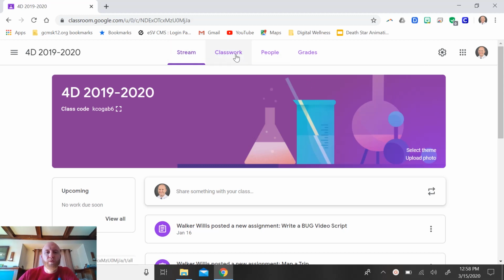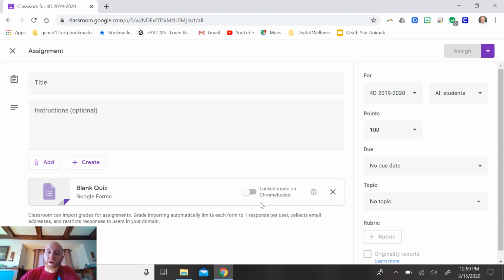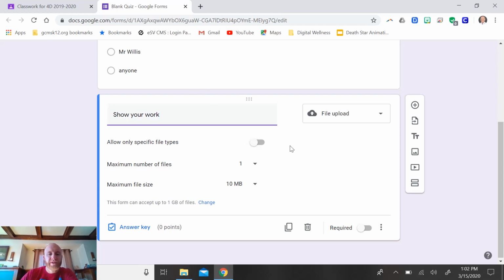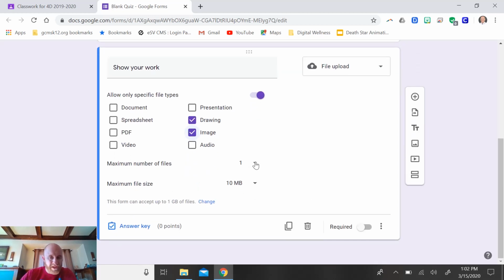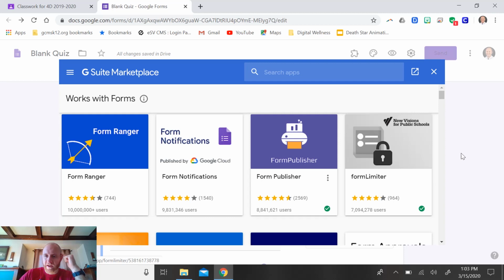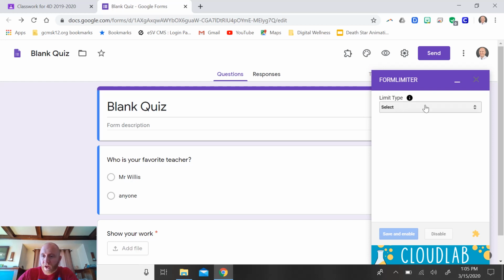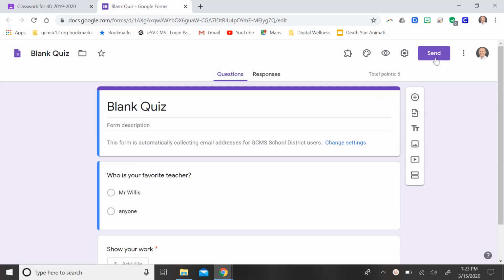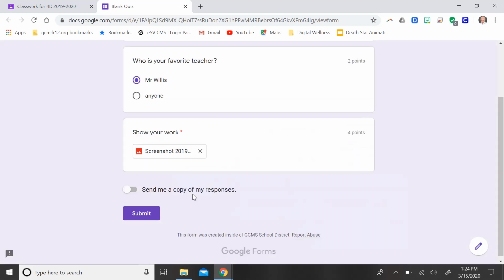Goolge Forms - Making Quizzes with File submissions and limiting time with formlimiter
Here are a few tips for our teachers when creating quizzes with Google Forms